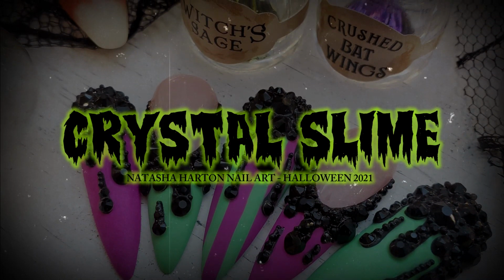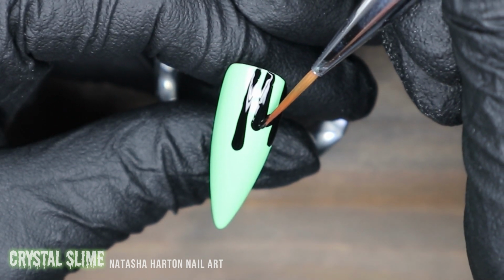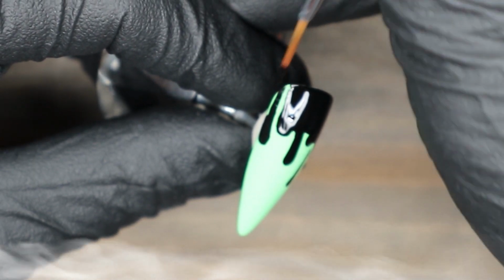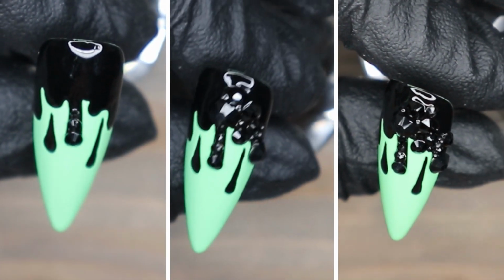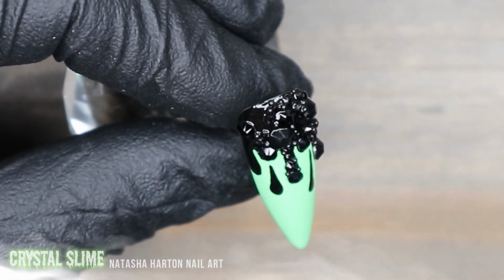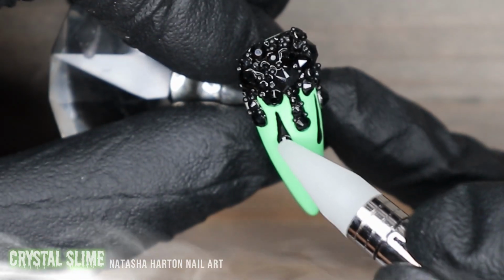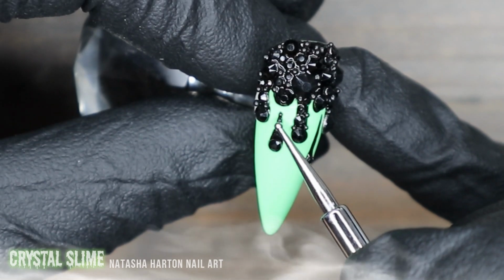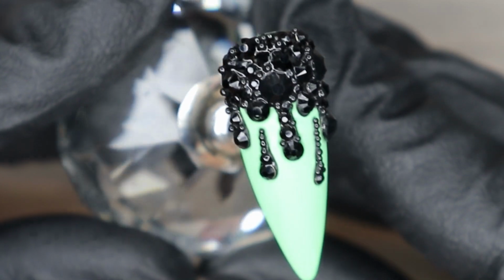Crystal Slime | Halloween 2021 | Natasha Harton Nails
• P R O D U C T S   U S E D • Exclusively  @Ugly Duckling Nails  products:
- Gel Polish 136
- Painter Brush
- Black Art Gel
- Clear as Mud Crystals: Jet
- Schtik It
- No Wipe Top Coat
- Blinger Tool
- Crystal Tip Display
- LED Lamp

▪instagram▪ @natashaharton
▪facebook▪ Natasha Harton Nails

• B U S I N E S S   &   P R I V A T E    T R A I N I N G    I N Q U I R I E S •

•I'm a Master Educator for Ugly Duckling Nails Inc. in beautiful Victoria, British Columbia Canada. Want more information on our full line of products?